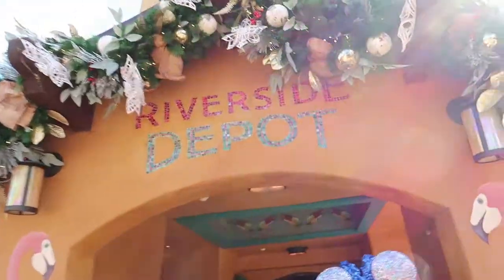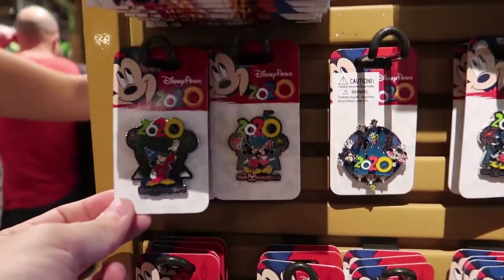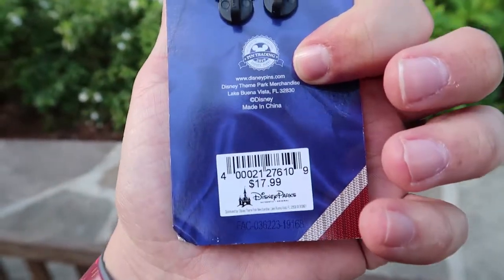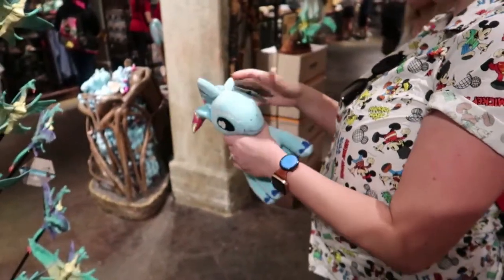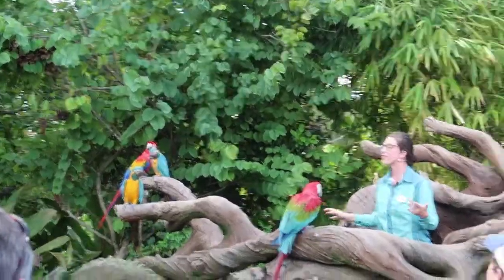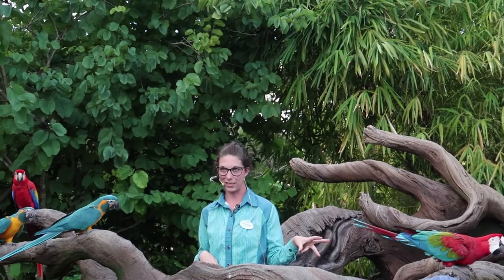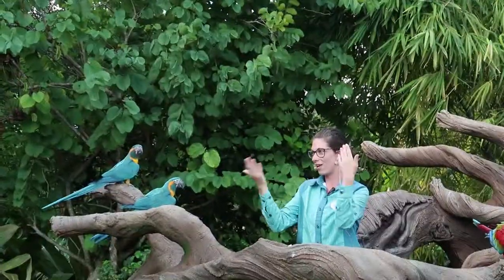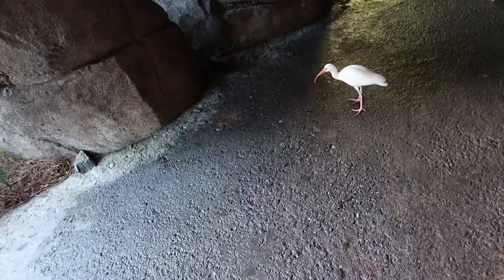Animal Kingdom Holidays! | Corn, Santa Mech, and More Corn!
It's a CORNY day here at Animal Kingdom and we finally get to check out some of the brand new Holiday offerings that began in 2019! We see some of the super cute winter woodland creatures (and penguins!!), Santa Mech and all the fun decorations in Pandora, eat some DELICIOUS CORN, and end the morning with a fun Maccaw show in front of the Tree of Life!!

Young at the Parks is a weekly vlog about all things Disney, Universal Studios, and any attraction under the Orlando sun and beyond! Come join Kelly and Joe Young as they explore all the magic and wonder (and sometimes the Dream and Fantasy) of everyday life!